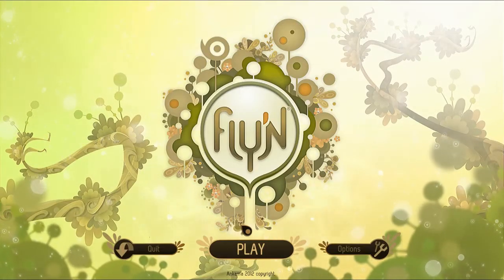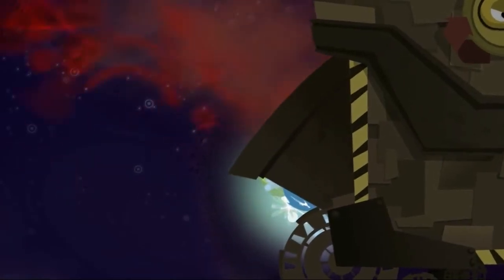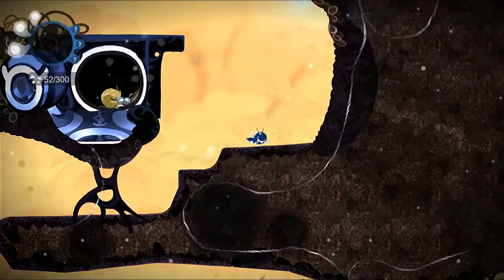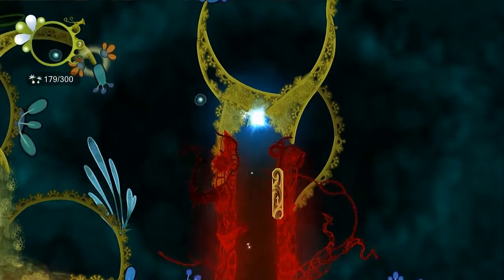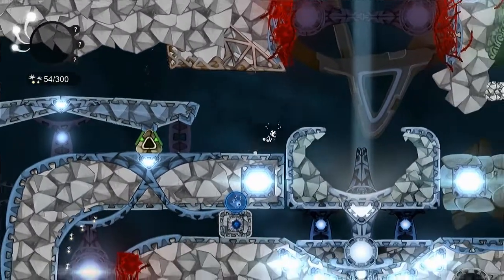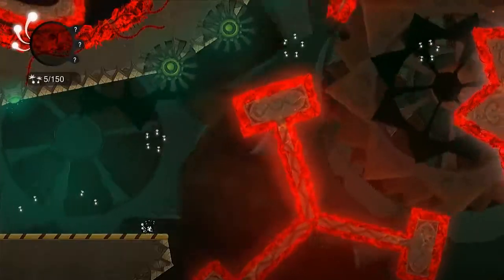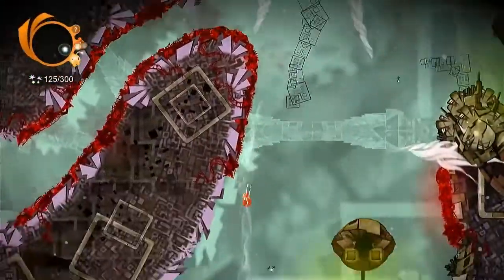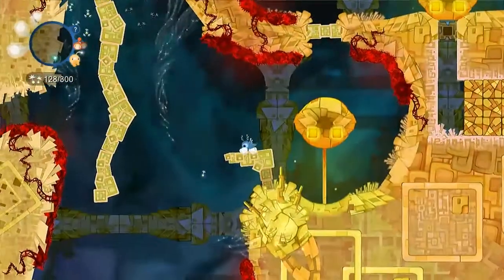Into Indie - Fly'N Review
So it is "flying", "flyin' " or "flyn". I have no idea...

Welcome to MinishGaming! I produce a variety of gaming content for YouTube. This includes reviews, previews, first impressions, gameplay, walkthroughs, and playthroughs of new releases and classic games.